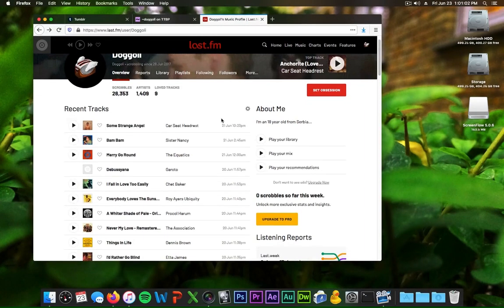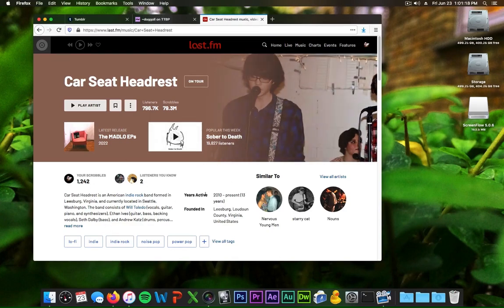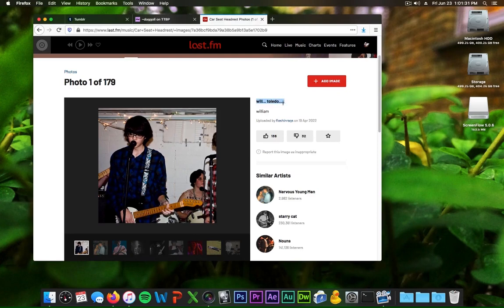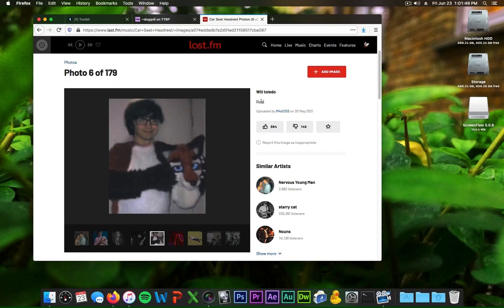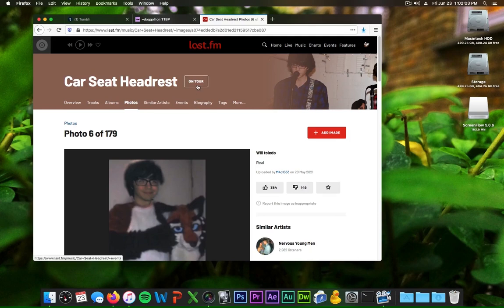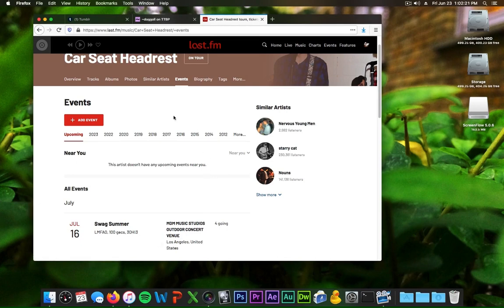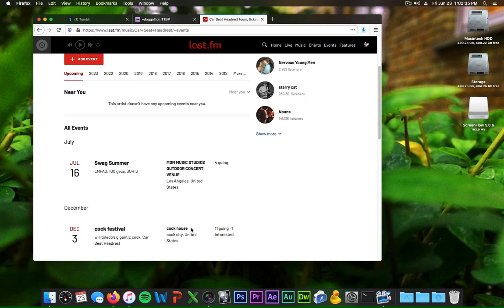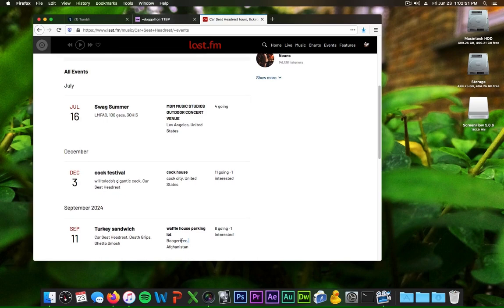Car Seat Headrest's last.fm page is a massive shitpost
It's currently 32C outside and my Mac Pro was very loud when it was exporting this. I do not blame it though as I am boiling too...

cock house, cock city, united states